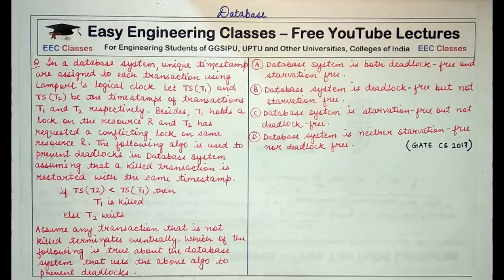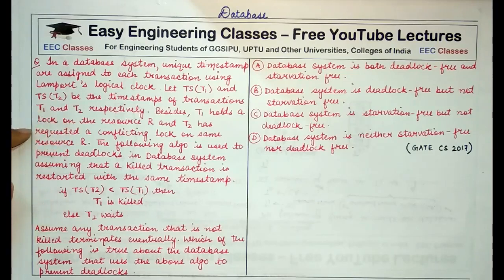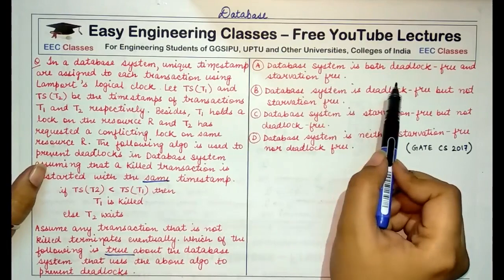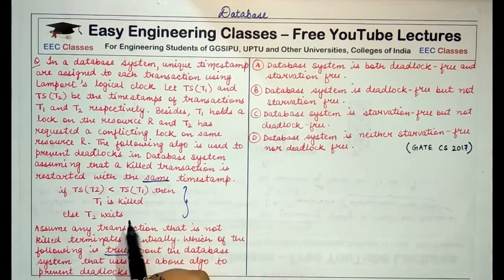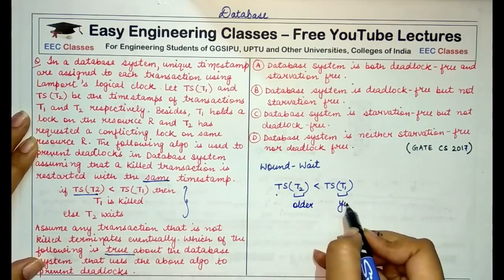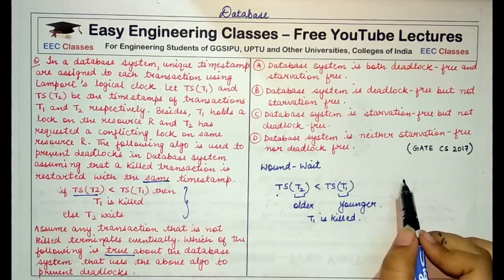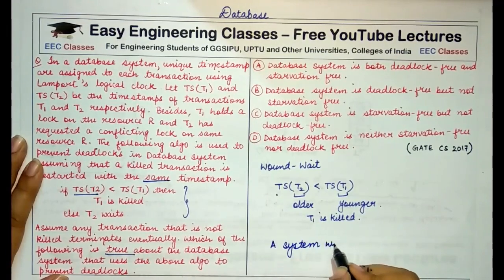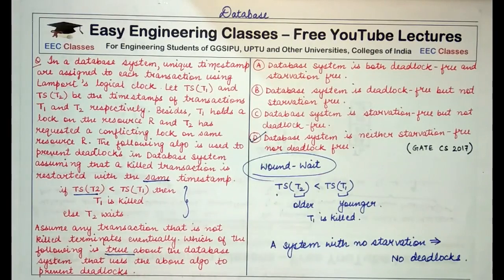DBMS for GATE 2022 - Database GATE 2017 Solved Questions - 2 - GATE NET CSE IT Preparation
DBMS Solved Questions for GATE , UGC NET, Bank IT Officer and Other Exams

Wound-Wait algorithm to prevent starvation and deadlock among transactions in a database system

Links for GATE/UGCNET/ PGT/ TGT CS Previous Year Solved Questions